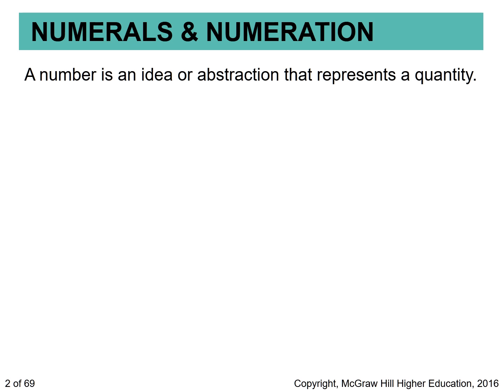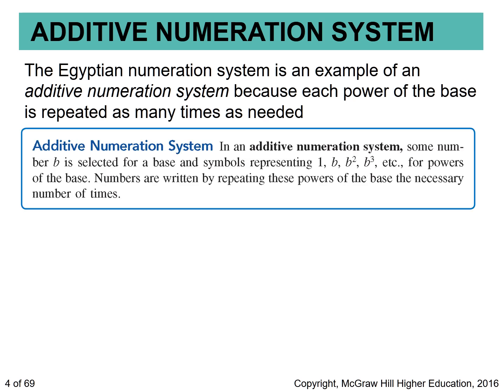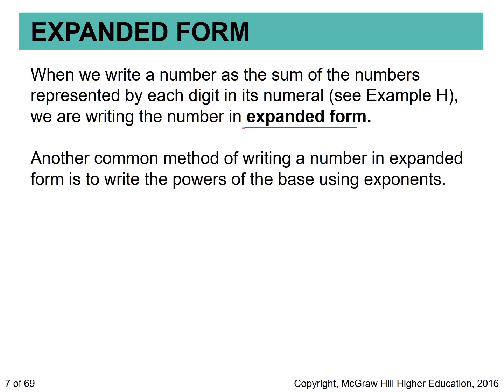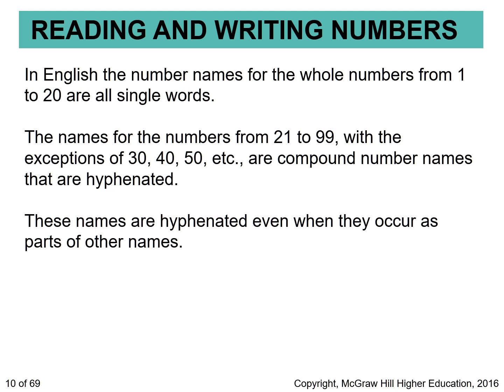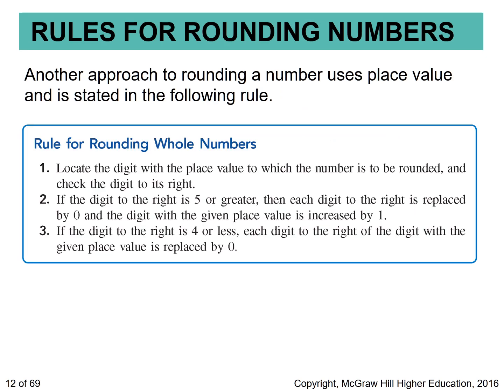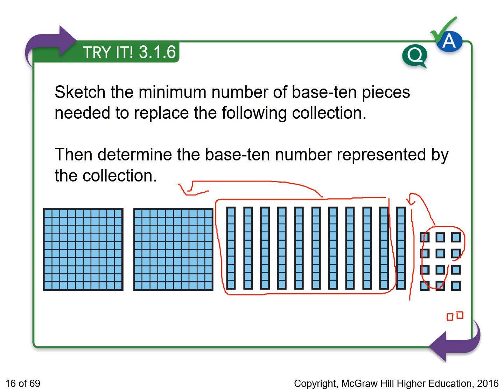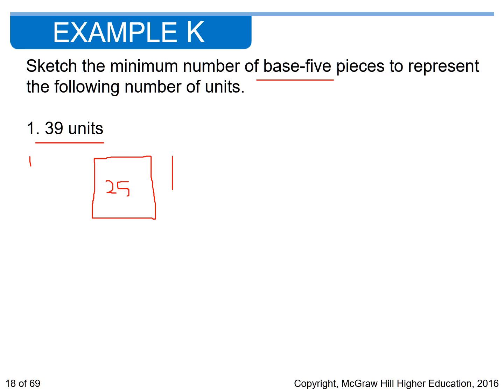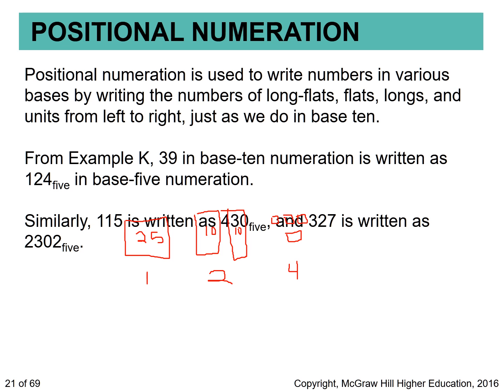03 1 video